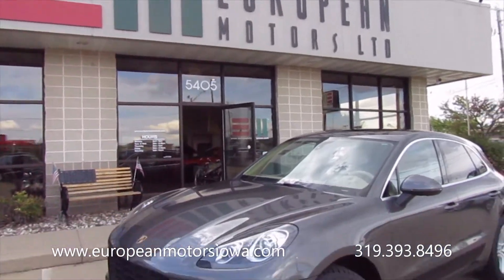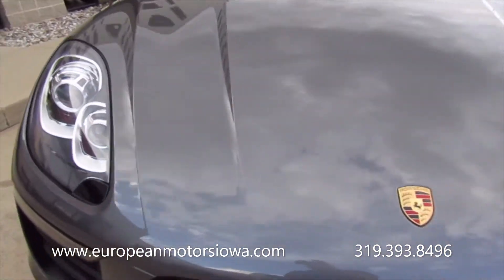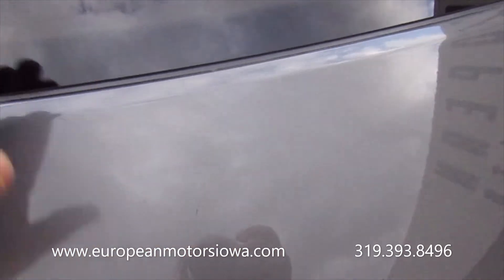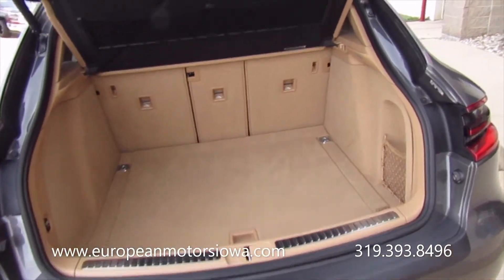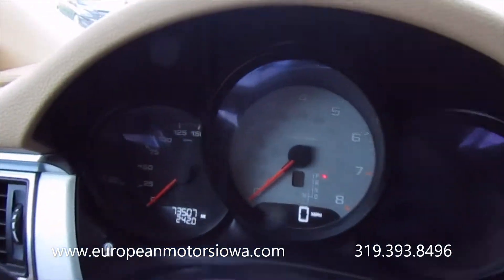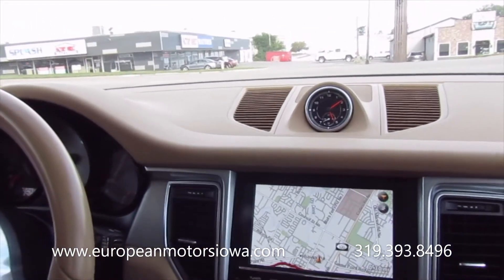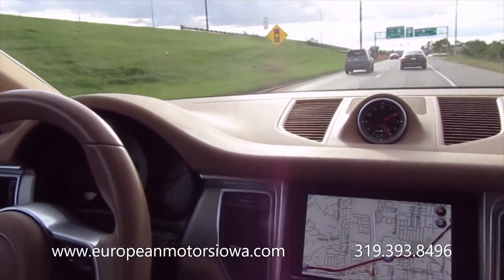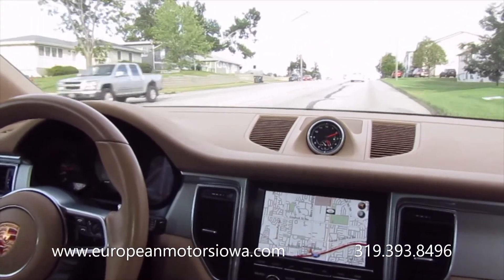2015 Porsche Macan S AWD For Sale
SOLD!

For sale is a 2015 Porsche Macan S AWD.  for more details.